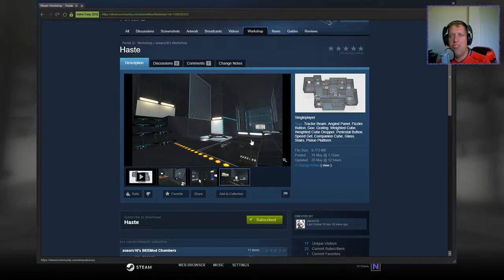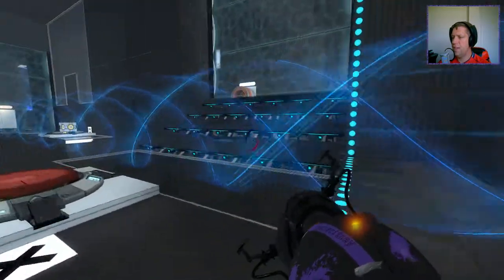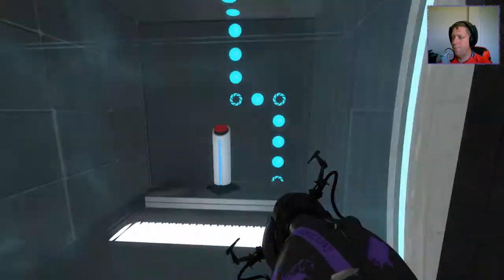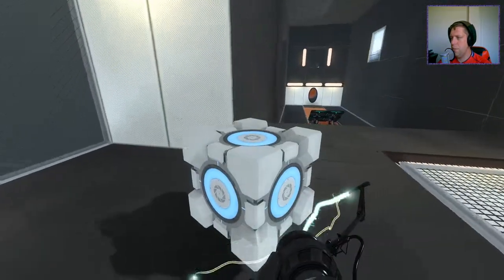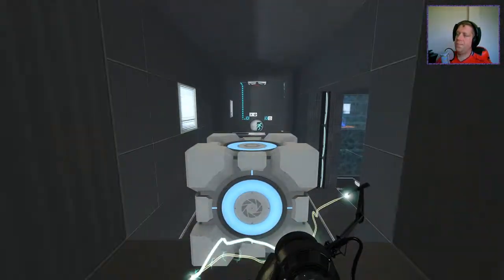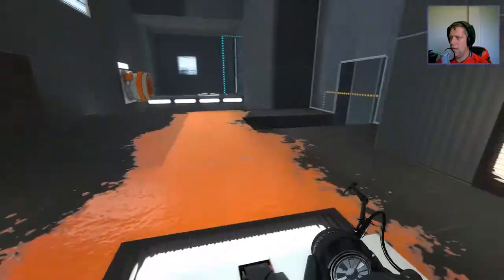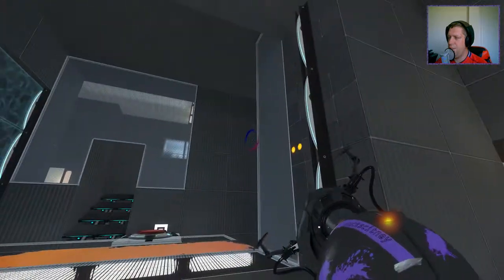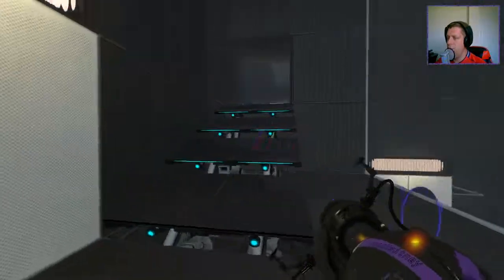[Portal 2] "Haste" by asears16